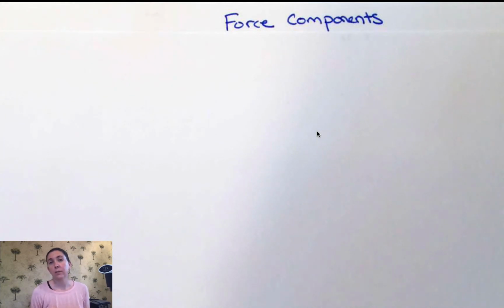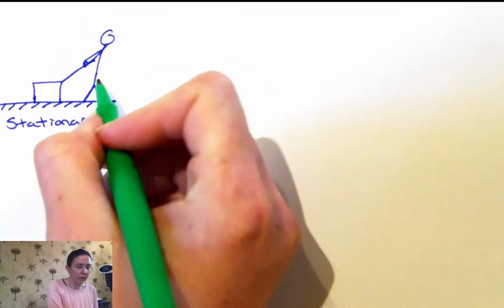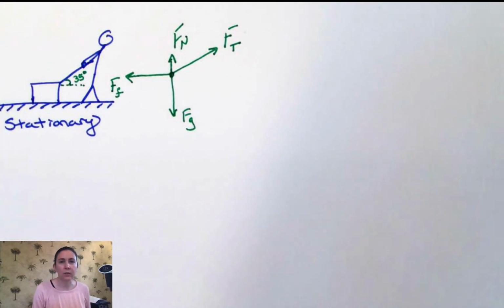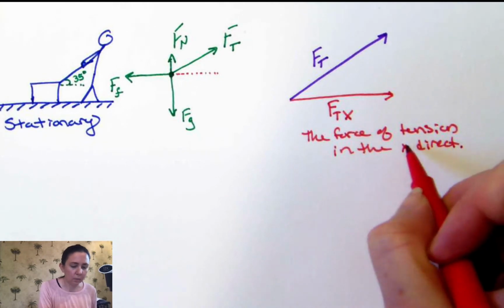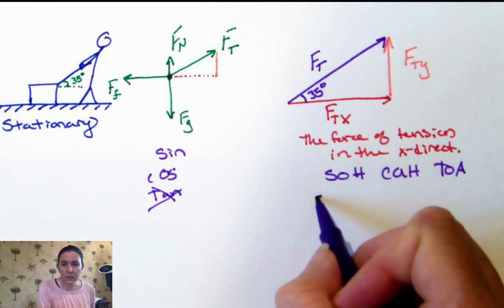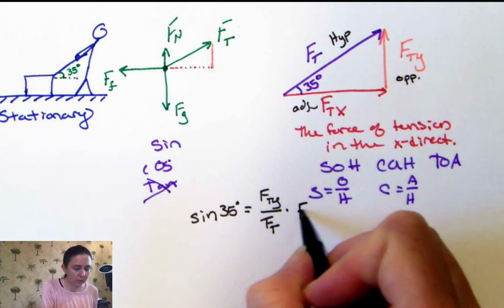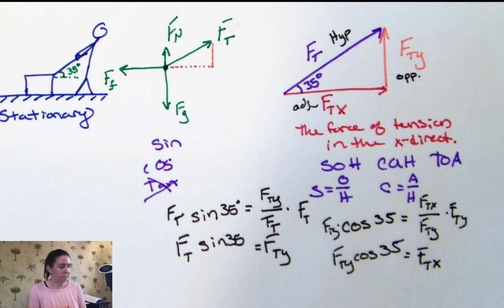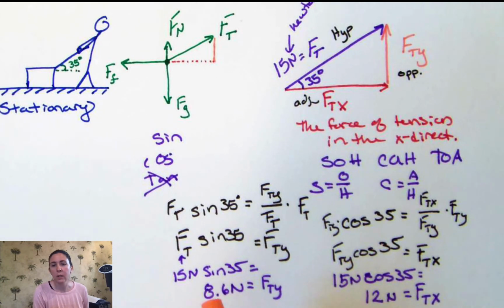Force components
DrP talks about how to use trig to find the components of forces acting at angles